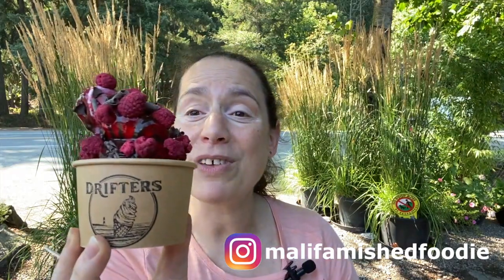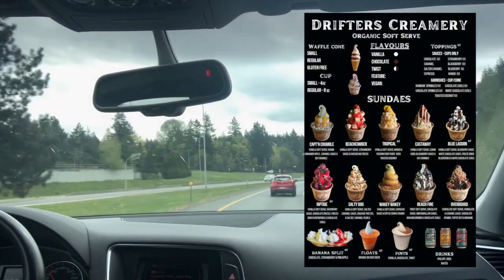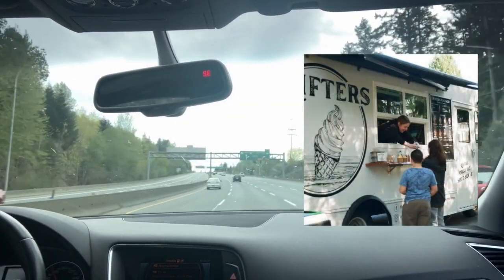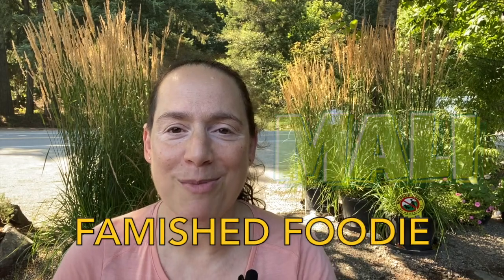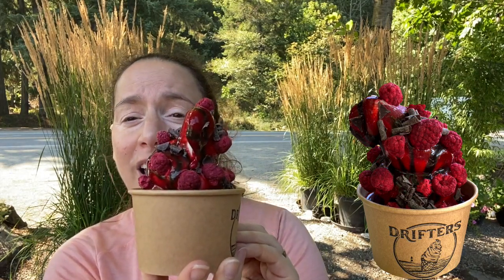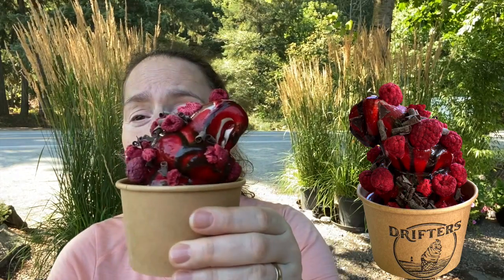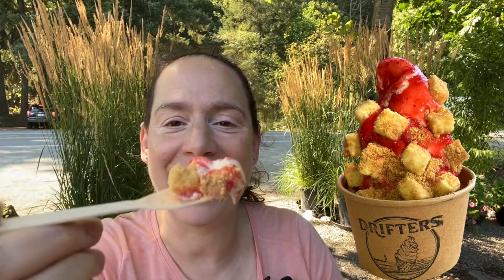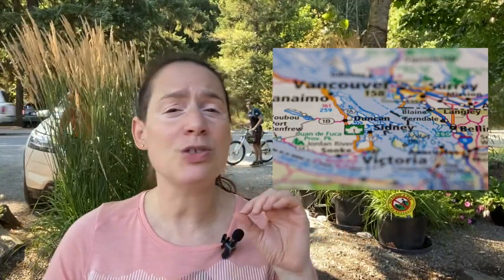Drifters Creamery - Season 1 Food Truck Episode 2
In today's video C and I thoroughly enjoyed ourselves tasting two ice-cream sundaes.  C ordered the Beachcomber (vanilla soft serve, strawberry sauce and cheesecake pieces) and I ordered the Riptide (vanilla soft serve, raspberry sauce, chocolate drizzle, freeze dried raspberries and chocolate curls).  We also sampled vanilla soft-serve and chocolate soft-service ice-creams.  With summer in full-swing on Vancouver Island this August long weekend, make a bee-line to Drifters Creamery!

Big shoutout to Reana the owner of Drifters Creamery, she is an absolute sweetheart and knows her flavours when it comes to different ice-cream combinations.

Today's yummy soft-serve sundaes and ice-creams was ordered from Drifters Creamery, a Food Truck on Vancouver Island.